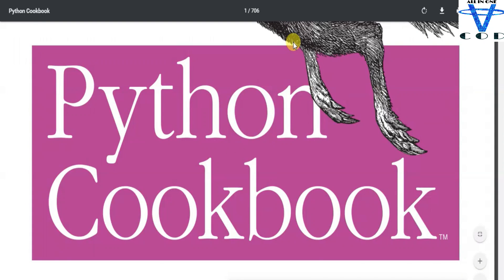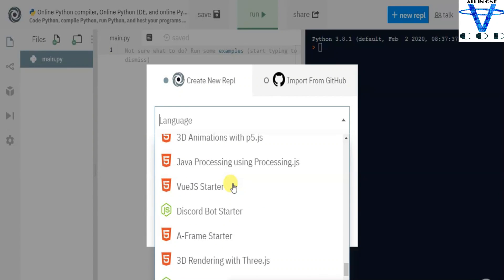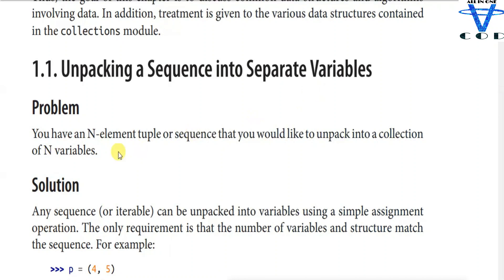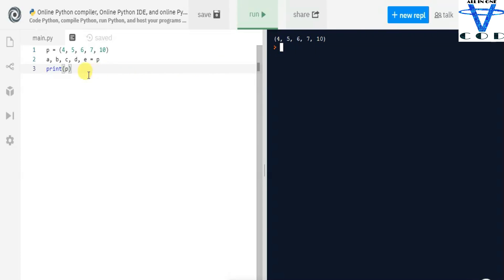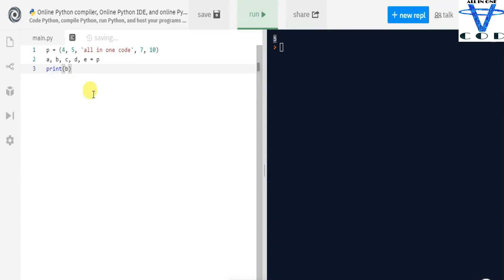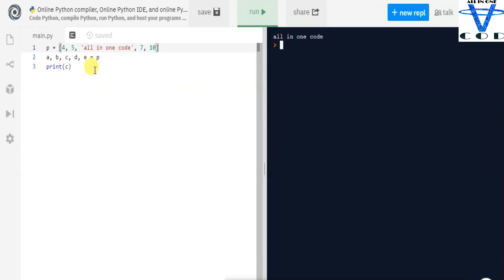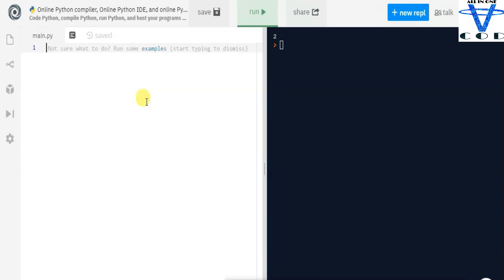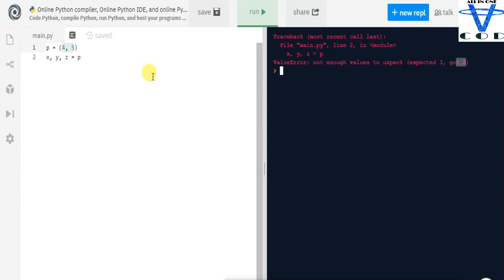Advanced Python Tutorial | Learn Advanced Python Concepts | Python Programming | All In One Code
All in one code’s Machine Learning Course using Python is designed to make you grab the concepts of Machine Learning. The Machine Learning training will provide a deep understanding of Machine Learning and its mechanism. As a Data Scientist, you will be learning the importance of Machine Learning and its implementation in Python programming language. Furthermore, you will be taught Reinforcement Learning which in turn is an important aspect of Artificial Intelligence. You will be able to automate real-life scenarios using Machine Learning Algorithms. Towards the end of the course, we will be discussing various practical use cases of Machine Learning in Python programming language to enhance your learning experience.

Gain expertise to handle business in future, living the present

Data Science is a set of techniques that enable the computers to learn the desired behavior from data without explicitly being programmed. It employs techniques and theories drawn from many fields within the broad areas of mathematics, statistics, information science, and computer science. This course exposes you to different classes of machine learning algorithms like supervised, unsupervised and reinforcement algorithms. This course imparts you the necessary skills like data pre-processing, dimensional reduction, model evaluation and also exposes you to different machine learning algorithms like regression, clustering, decision trees, random forest, Naive Bayes and Q-Learning.